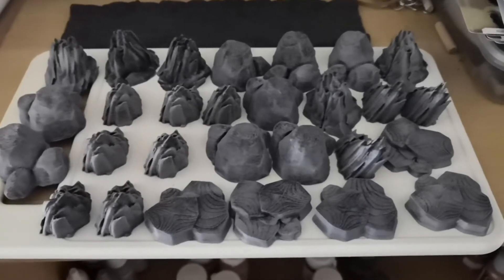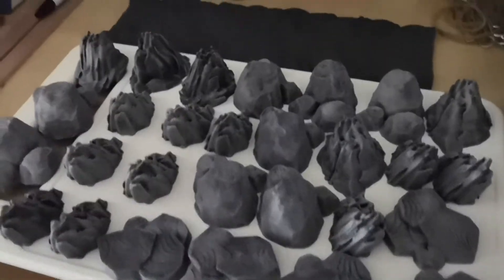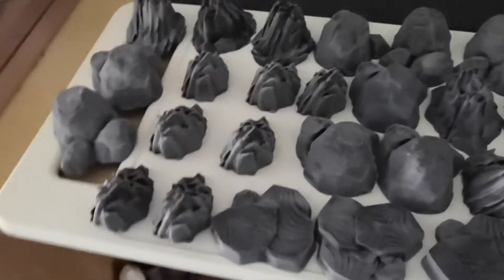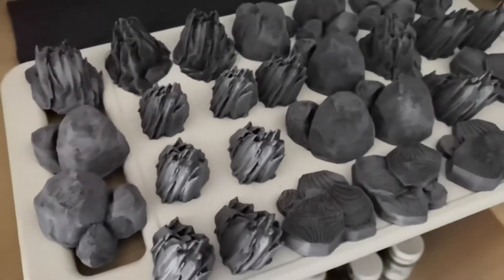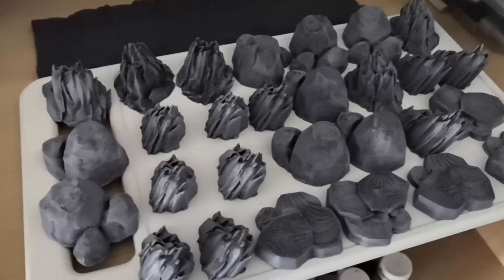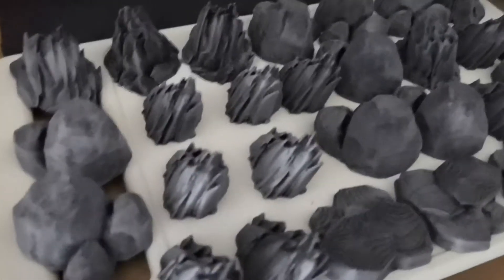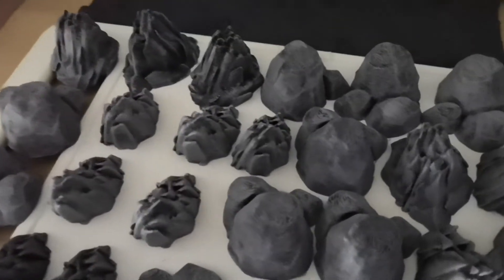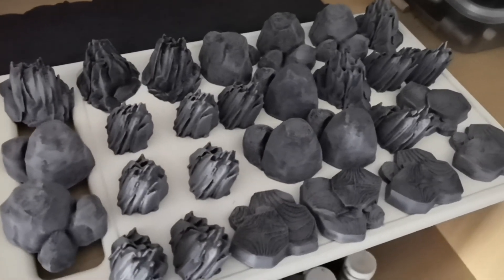Just some 3d printed rocks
Because these come in handy in about every gamesystem and scale...